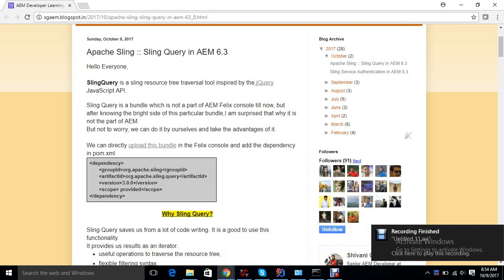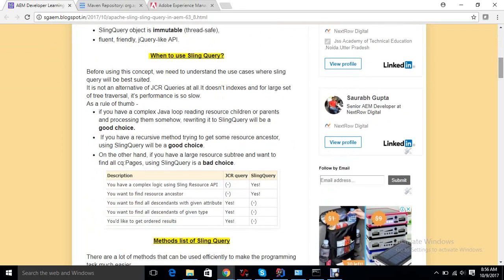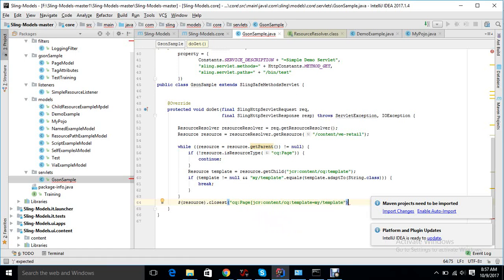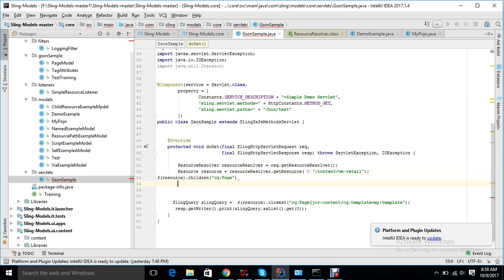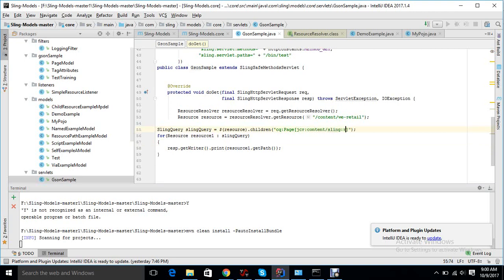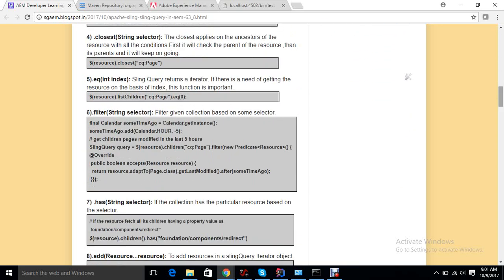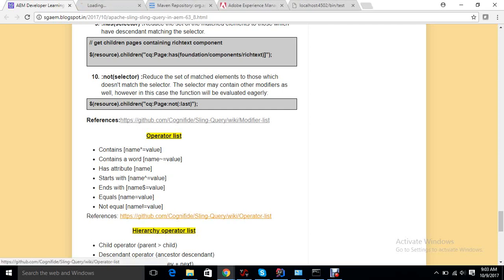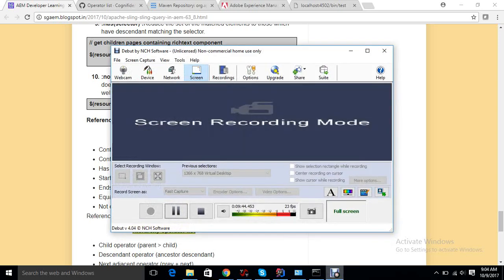Apache Sling :: Sling Query in AEM 6.3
This video demonstrates the concept of Sling Query in AEM 6.3.